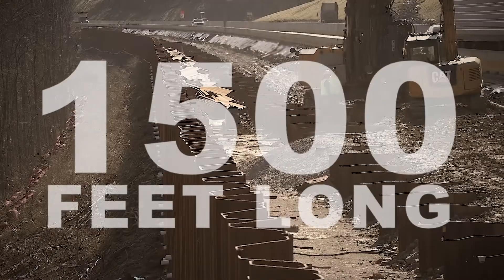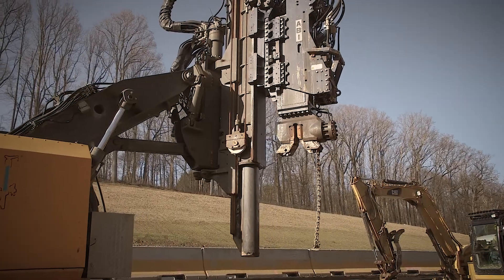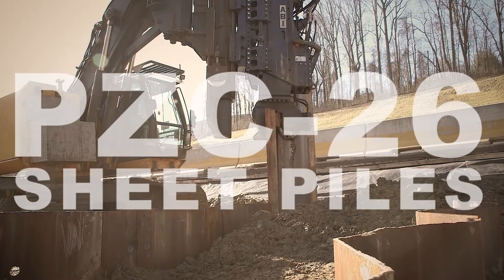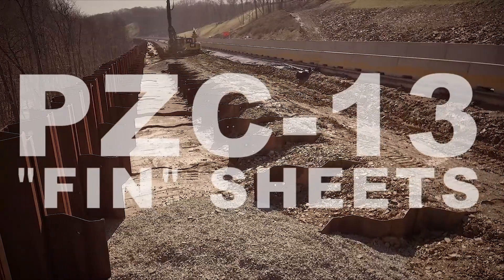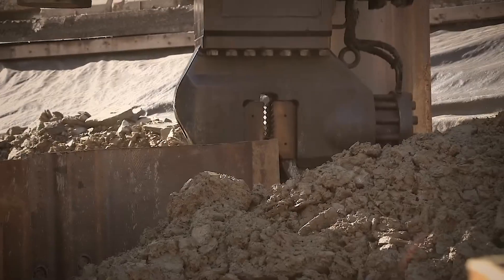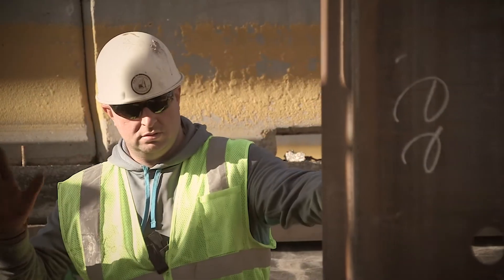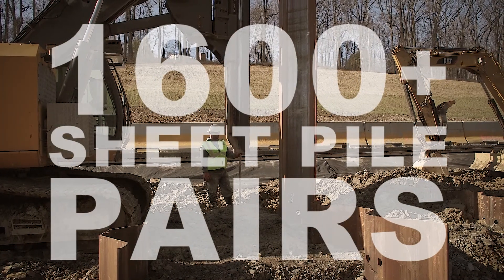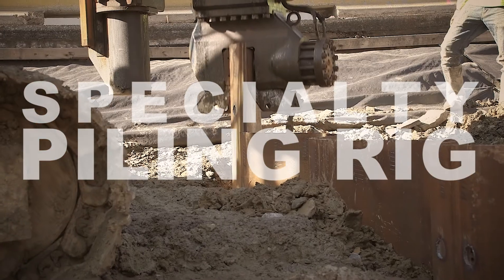PTC Sheet Pile Wall Construction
Brayman recently completed the installation of a 1500'+ long permanent sheet pile retaining wall along the Pennsylvania Turnpike in Allegheny County, PA. Our crews installed over 1600 pair of sheet piles and 2,000-tons of steel.  The wall was value engineered from a MSE wall with temporary shoring to a single permanent sheet pile retaining wall. The wall design consisted of PZC-26 sheet piles as the wall face with perpendicular PZC-13 “Fin” sheets. Thank you to The Focus Factory for this awesome video capturing the project.